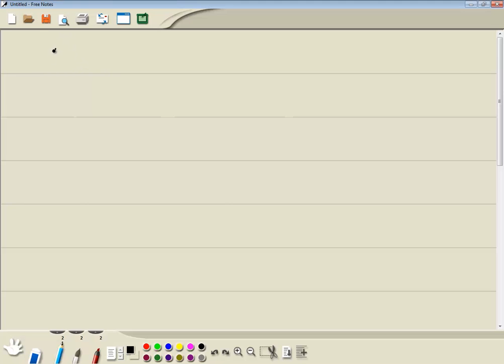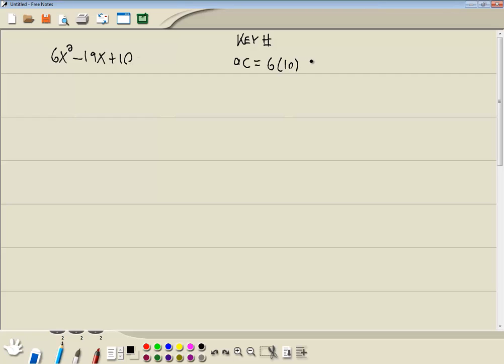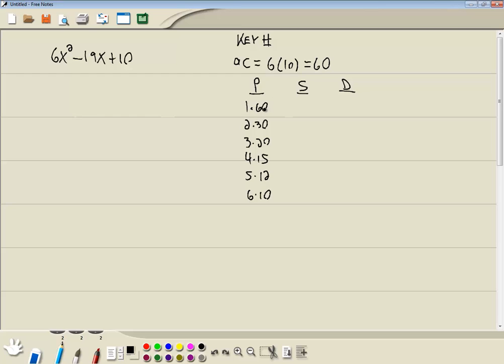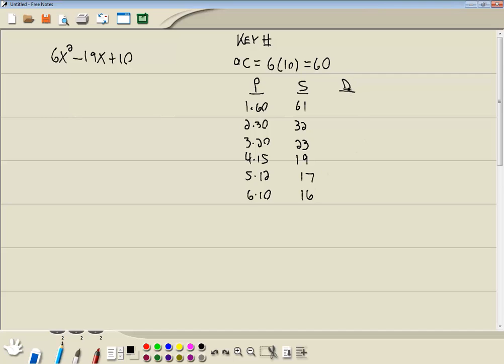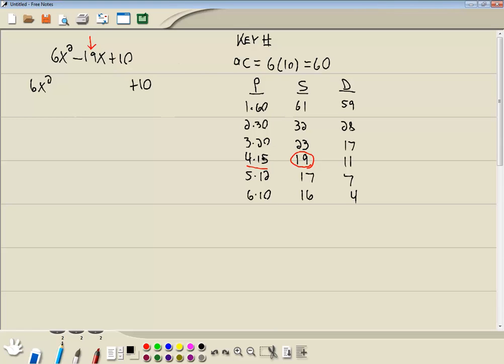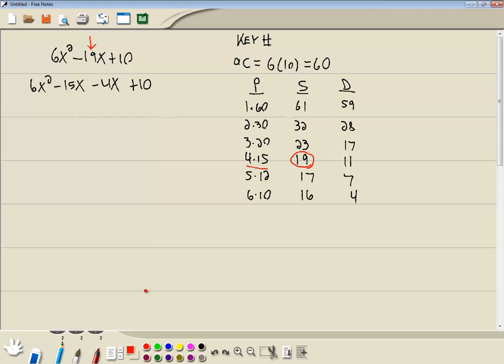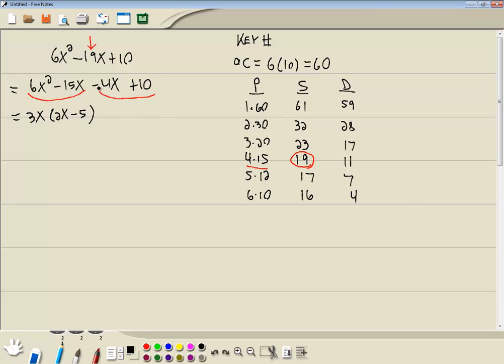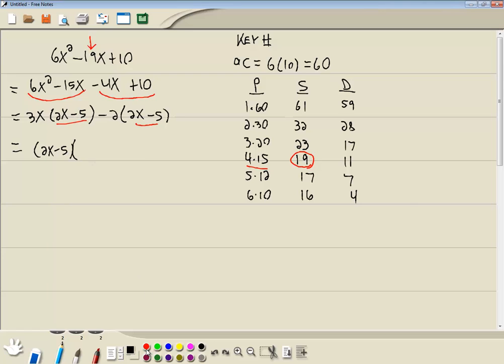Algebra - Problem - P212015629